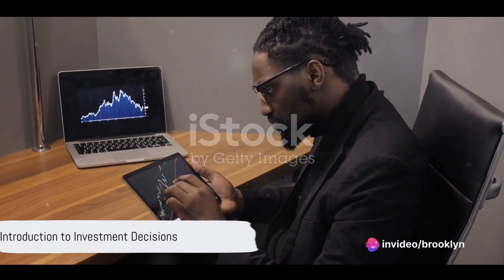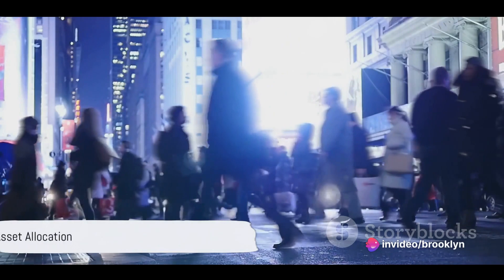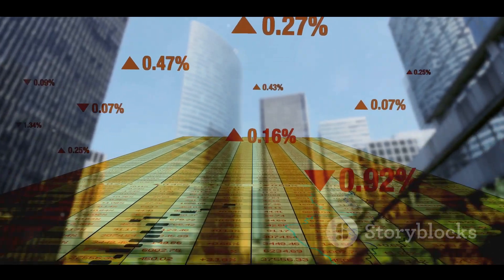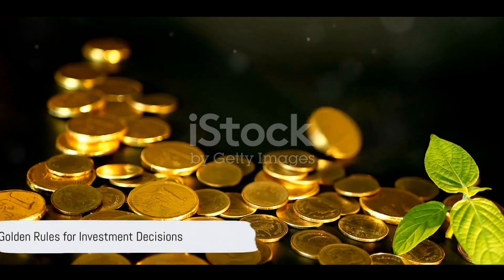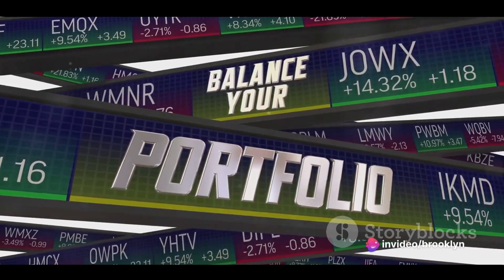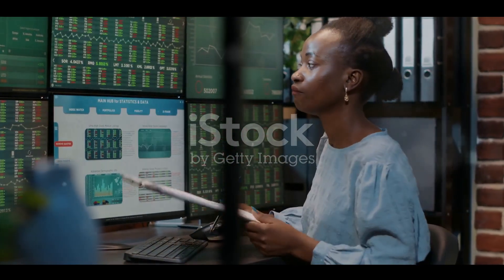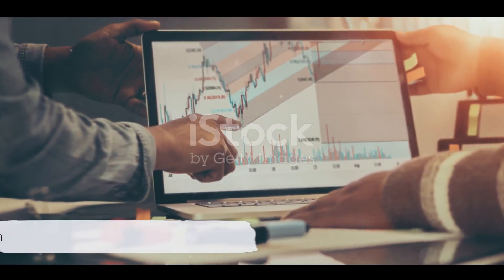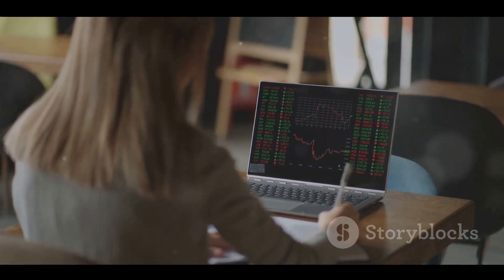Mastering Investment Decisions !